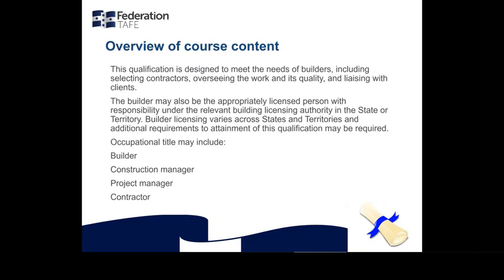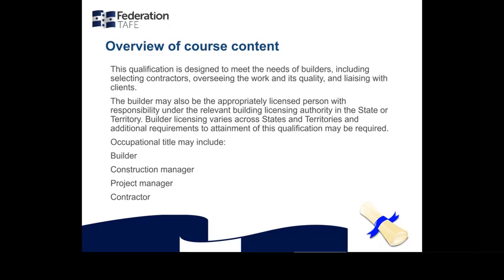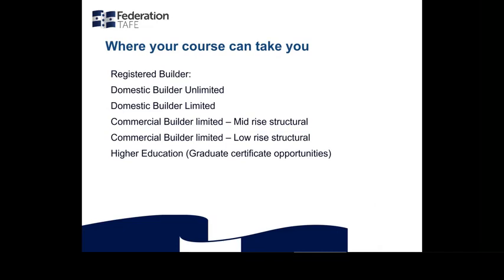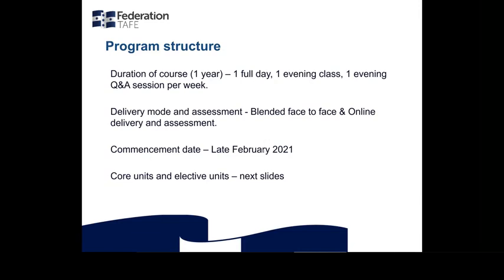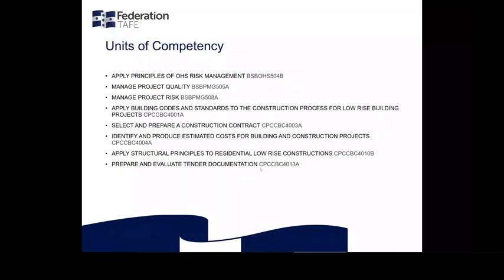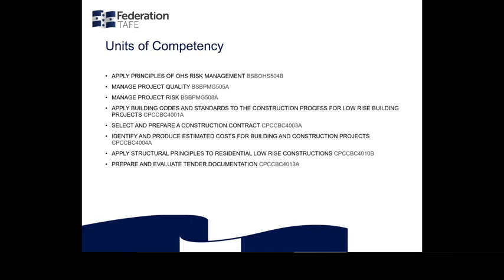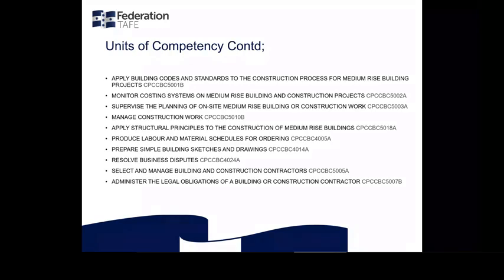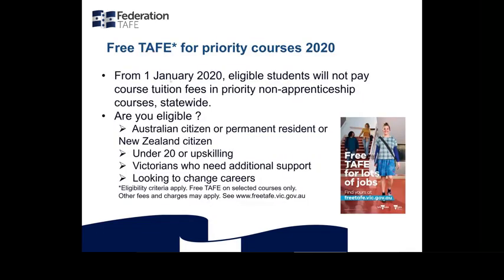Certificate IV in Building and Construction CPC40110, Diploma of Building and Construction CPC50210